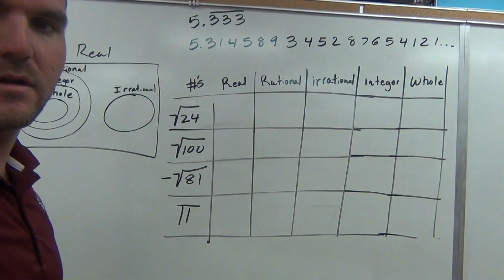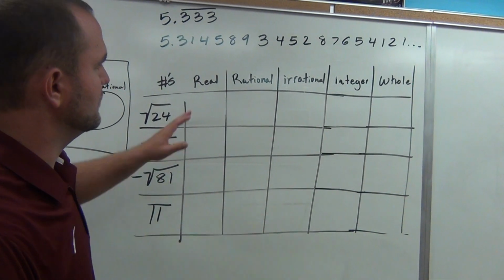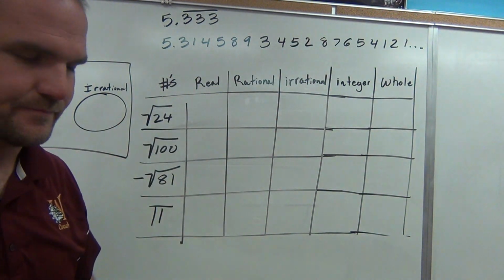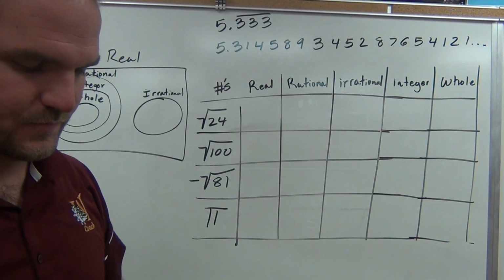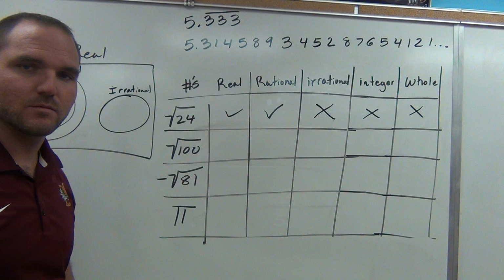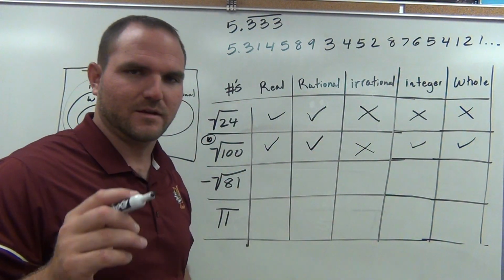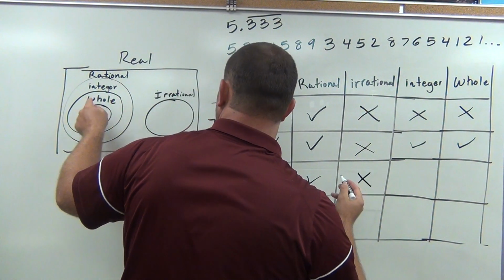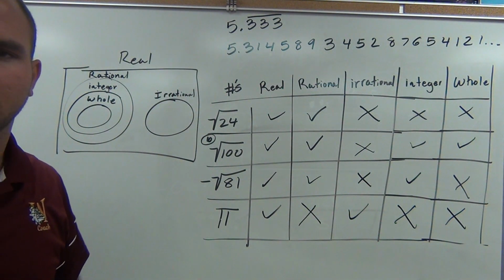Square roots and irrational numbers